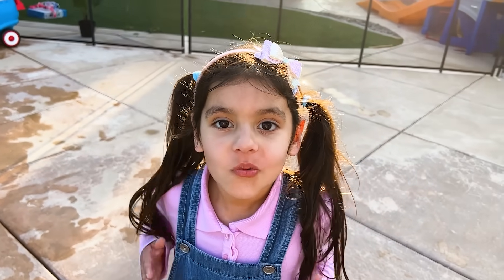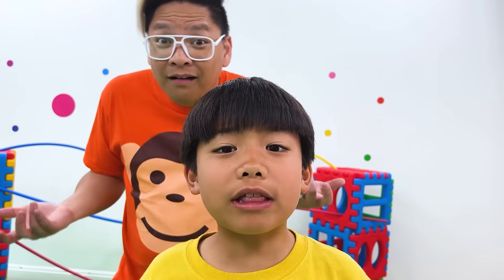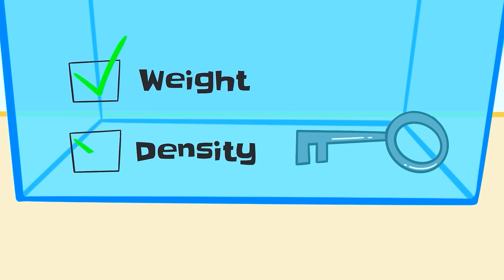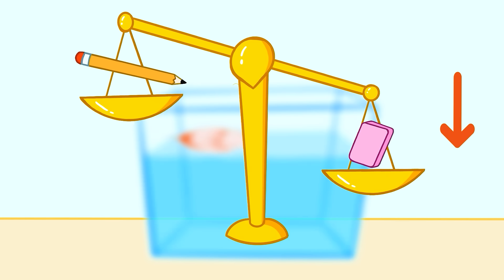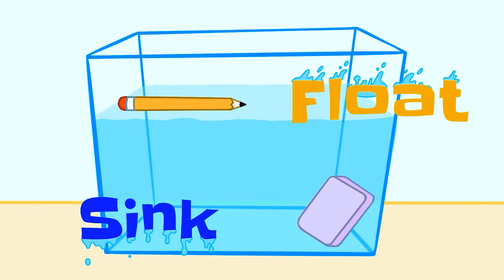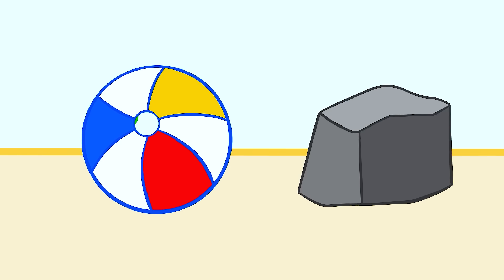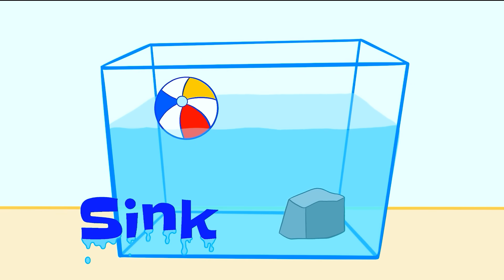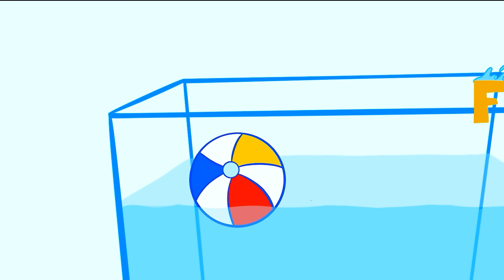Sink or Float Adventure: Ellie & Friends' Amazing Water Experiments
In this fun and educational video, Ellie is initially in a panic when her car lands on water. To her surprise, the car floats and continues to drive perfectly. Ellie and her Uncle observe as Uncle K jumps into the pool, pondering whether he'll float or sink. Uncle K happily floats, giving a thumbs up as he swims around.

Andrea, riding her scooter nearby, asks if she can try putting her scooter in the pool. Ellie and Uncle give her the thumbs up, and they watch as the scooter sinks underwater. They experiment further, pushing a Minnie Mouse house and a shopping cart into the pool, which float and sink respectively.

Curious, Ellie and the others go around the house to find various objects, like a Rubik's cube, a doll, an ice cream truck, and a hammer, to test if they will float or sink. They conduct a series of experiments and react to the results.

Ellie wonders why things sink or float, but Uncle doesn't know the answer. They decide to visit Professor Jim, whose workshop is filled with intriguing scientific equipment. Professor Jim explains the principles of floating and sinking using an animated video, which helps the kids understand the concept. Grateful for the new knowledge, the children thank Uncle Jim and the video concludes.